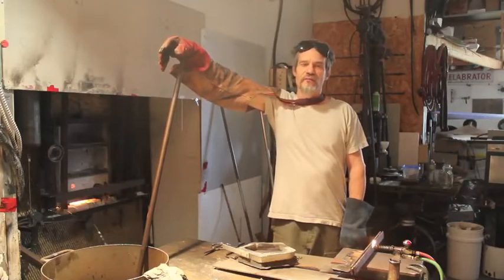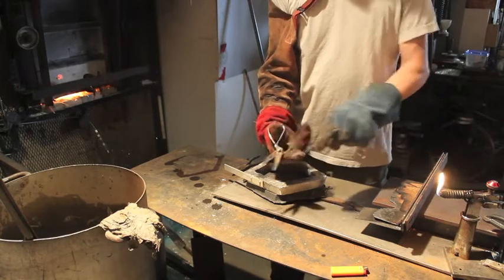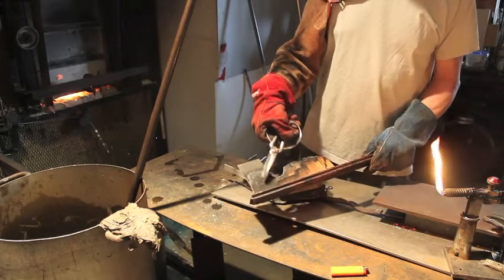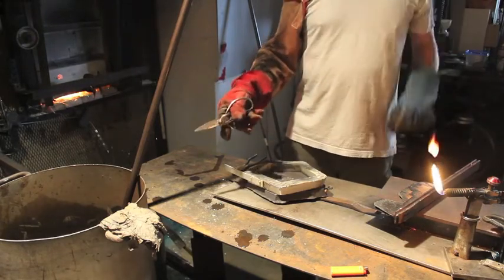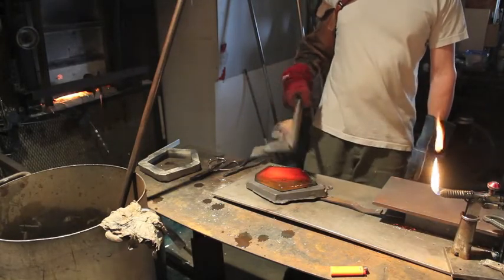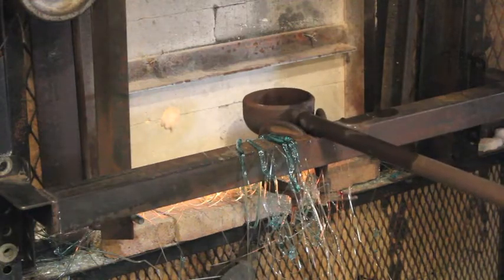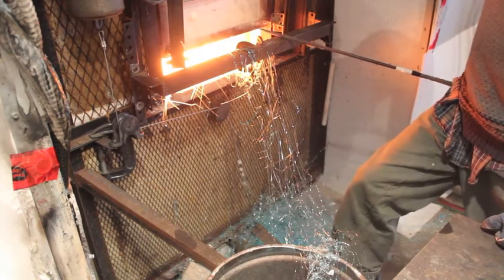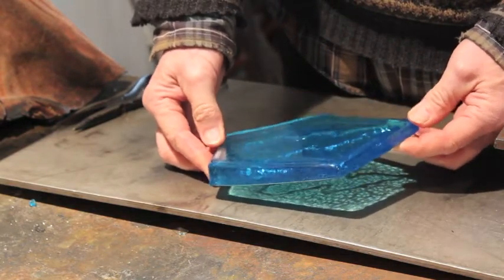Glass Casting Introduction (1 of 8)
This is an introduction to hot glass ladle casting.  7 tutorial videos follow, covering various aspects of sand casting, applying color to hot glass casting, etc. Over 85 tutorials covering warm glass, hot glass, and equipment design and building.  Kilns, energy efficient electric glass furnaces, etc.